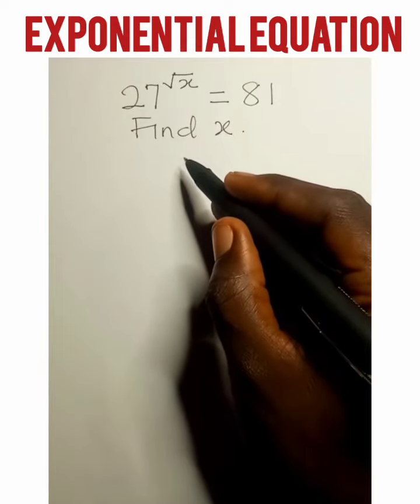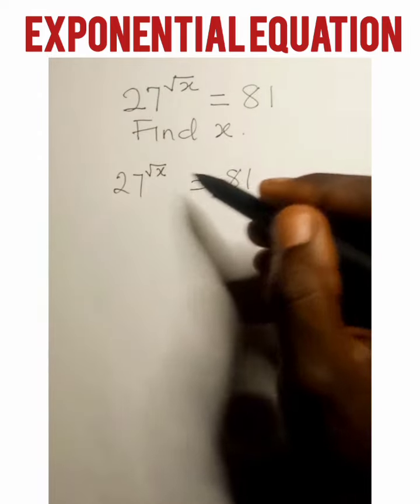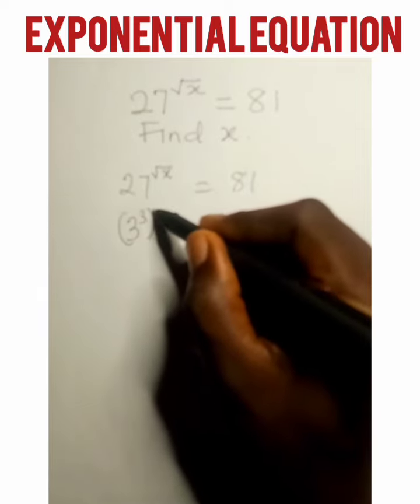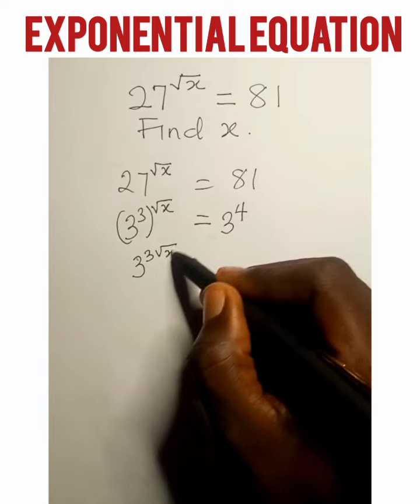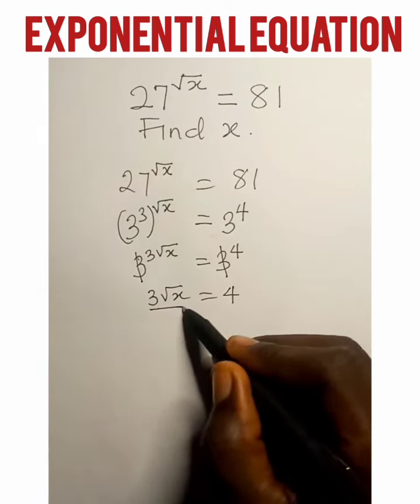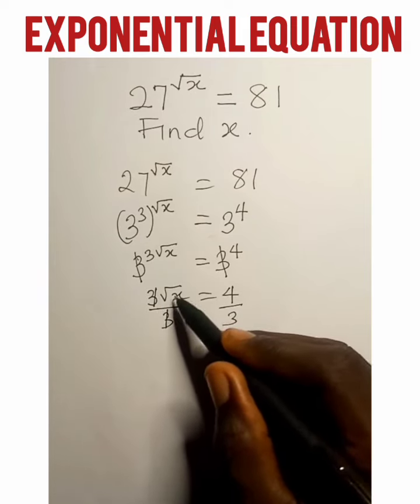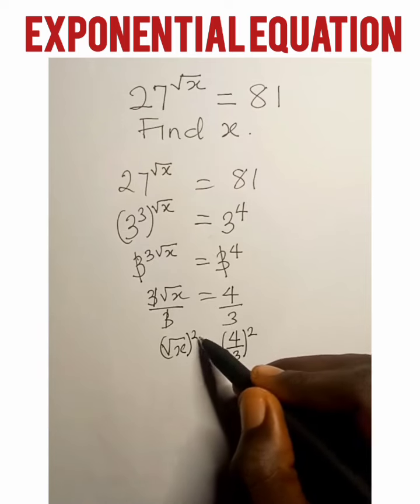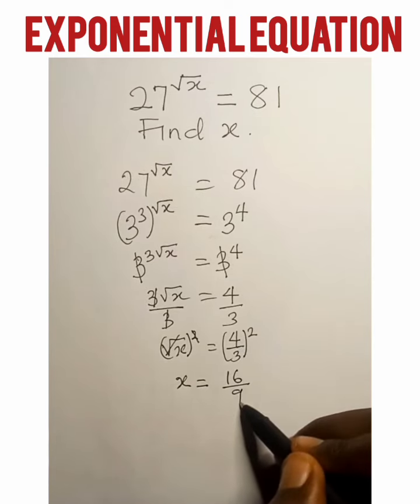Exponential equation | Only USA Students Can Solve This Equation! 🇺🇸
Only 🇺🇸 USA students can solve this puzzle! Can you beat it?

Comment your solution and your country’s flag!